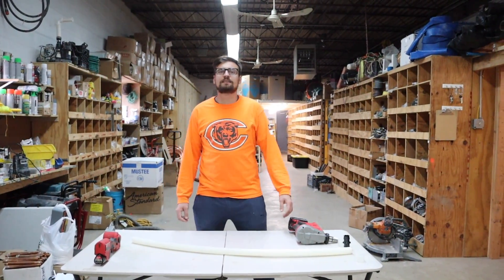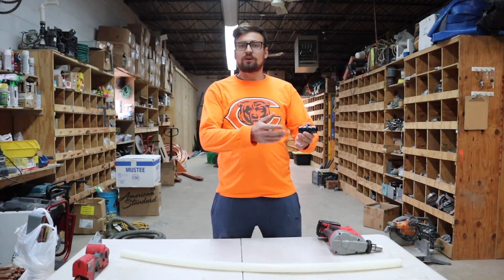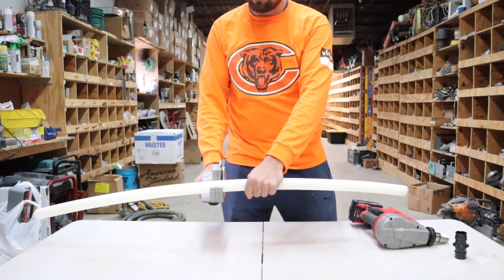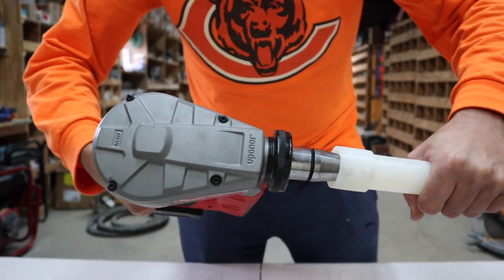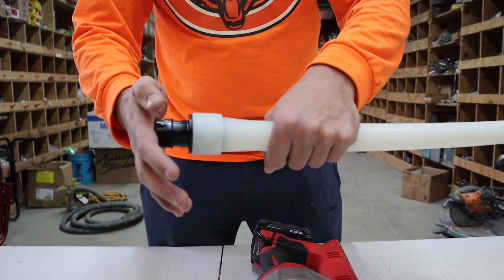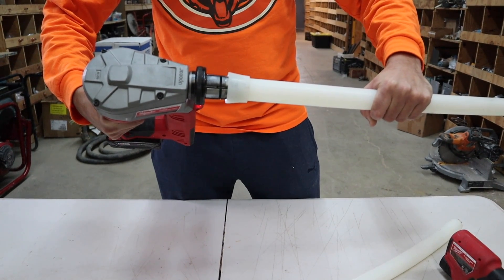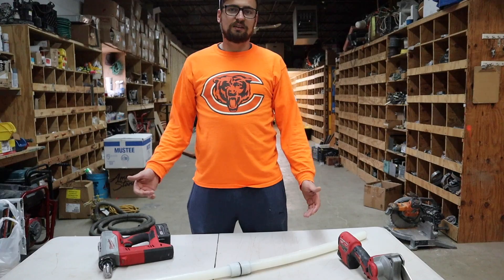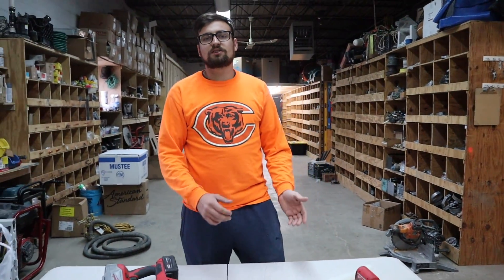PEX UPONOR Expansion vs Copper, How to Install PEX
This video is about PEX type A Uponor Cold Expansion pipe, which is a plastic water system used for potable water.

PEX is used more in the residential field of plumbing, there a numerous different kinds of PEX piping and fittings, this is just one method where you expand the pipe over the fitting without using any metal rings.

PEX is preferred by some over copper because it is less labor intensive, it is cleaner to install, lasts a long time.

One thing to keep in mind with this form of fittings and pipe is that the fittings are a size smaller than the pipe so most plumbing inspector will require you to upsize your system because of this.

Mike And George